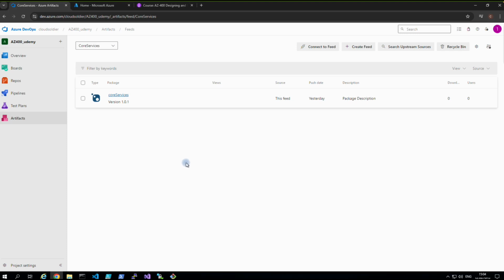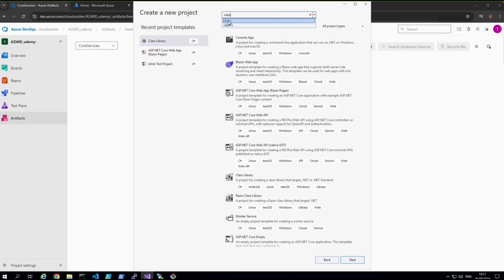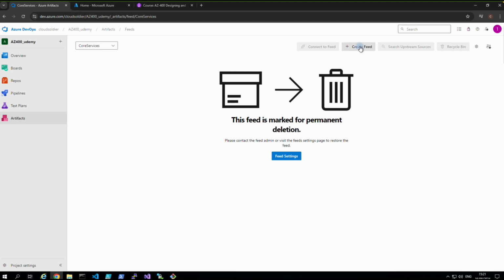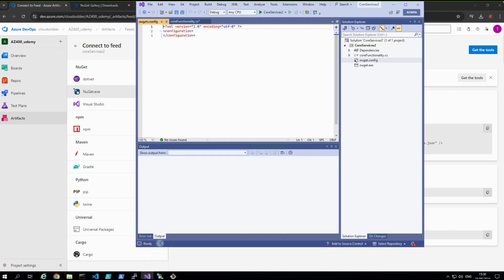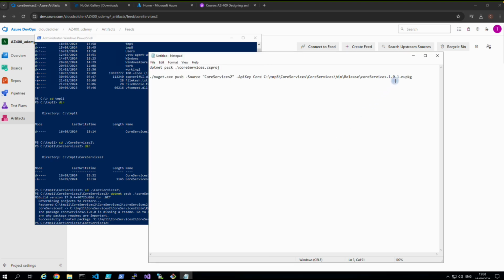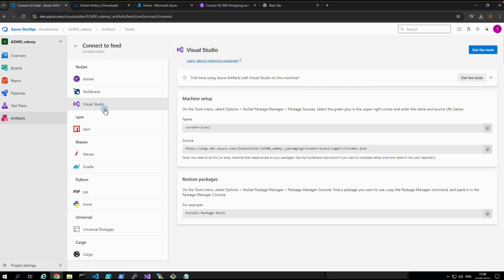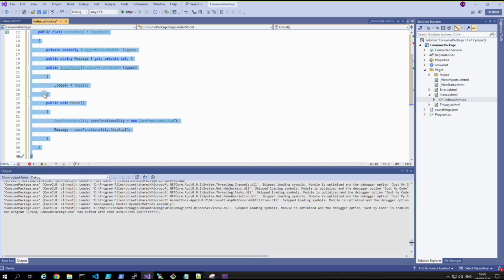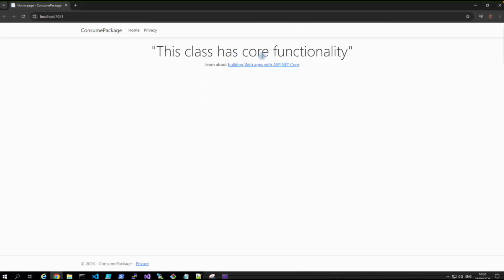Mastering Package Management for Azure DevOps Solutions - AZ-400 Azure DevOps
Certainly! Here's a YouTube description for your video titled "Mastering Package Management for Azure DevOps Solutions - AZ-400":

**Mastering Package Management for Azure DevOps Solutions - AZ-400**

In this video, we dive deep into the world of package management within Azure DevOps. Learn how to effectively manage your project’s dependencies, utilize Azure Artifacts, and streamline your CI/CD pipeline for smoother software delivery. This comprehensive guide is tailored for those preparing for the AZ-400: Designing and Implementing Microsoft DevOps Solutions certification, as well as DevOps professionals looking to enhance their package management skills.

- Introduction to package management in Azure DevOps.
- How to set up and use Azure Artifacts for different package types (NuGet, npm, Maven, etc.).
- Best practices for versioning and dependency management.
- Integrating package management into your CI/CD pipelines.
- Tips and tricks for optimizing your DevOps workflow.

### 📚 **Why Package Management in DevOps?**
Efficient package management is essential for maintaining code consistency, minimizing deployment errors, and reducing the complexities of dependency management in modern software development. By mastering package management in Azure DevOps, you'll ensure a more reliable and efficient development process.

If you find this video helpful, make sure to give it a thumbs up and subscribe to the channel for more tutorials, tips, and guides on mastering Azure DevOps and preparing for the AZ-400 certification.

### 📌 **Additional Resources:**
- [AZ-400 Exam Preparation Guide](#)
- [Join Our DevOps Community](#)

Please see my github repo for code to complete this lab